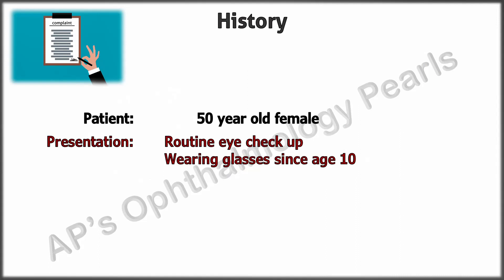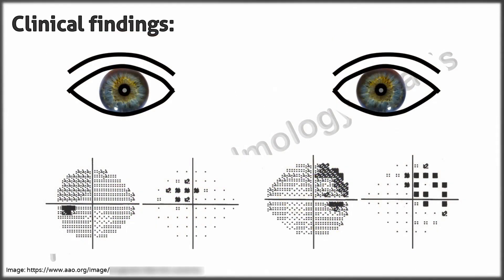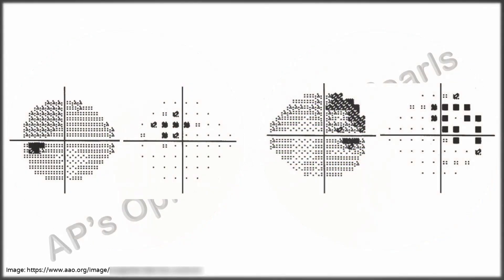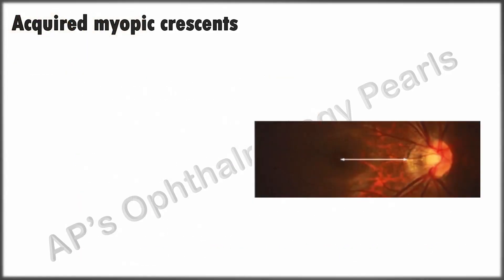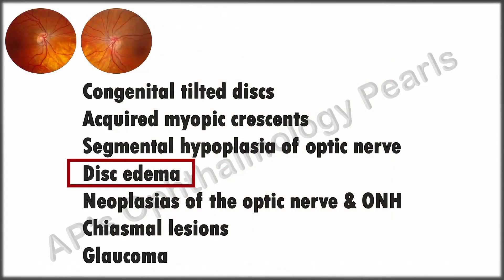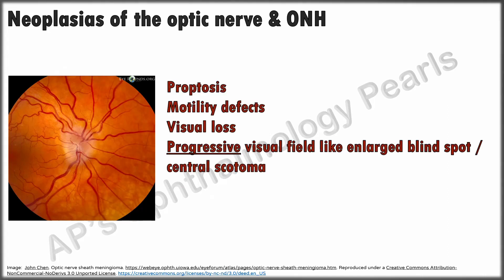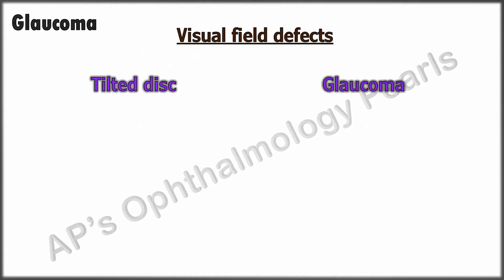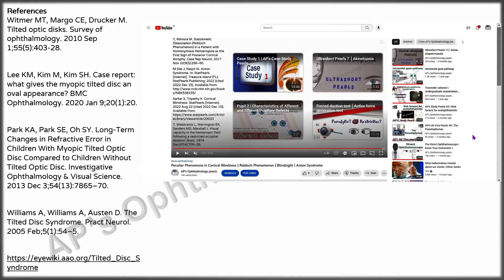Case Study 2 | AP's Case Study Pearls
An interesting fundus case with visual fields for interpretation & differential diagnosis